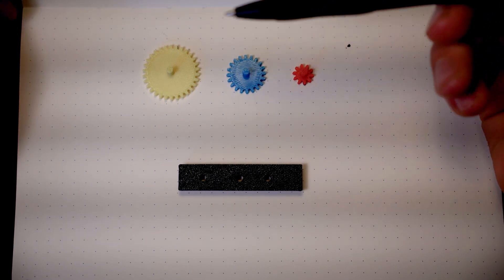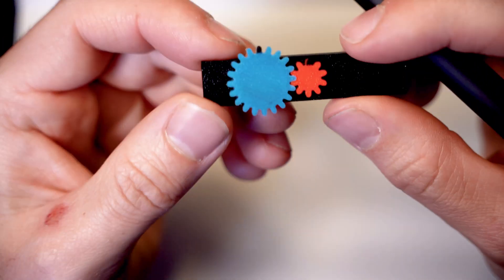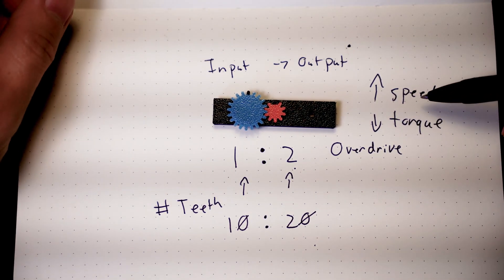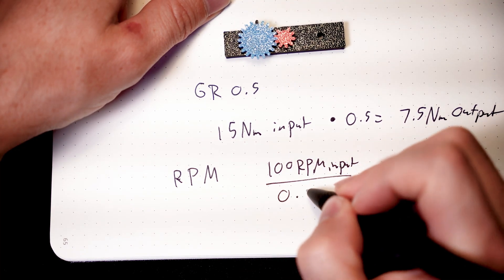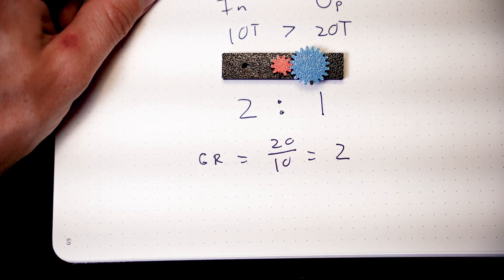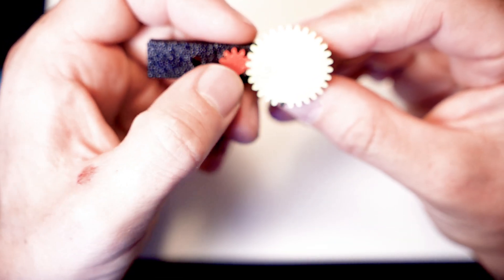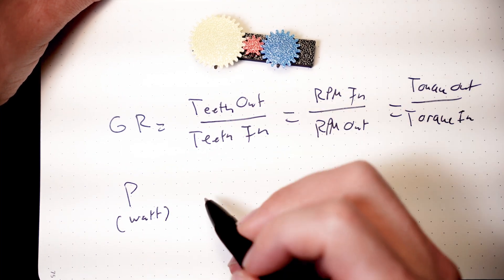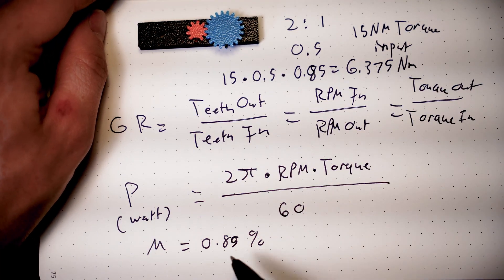How To Calculate Gear Ratios: Torque, RPM, & Mechanical Advantage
Learn the fundamental principles of gear ratios to calculate torque, speed, and mechanical advantage for any project.

⤵️ Why Watch?
Ever wondered how a small motor can lift a heavy object, or how a bicycle lets you climb a steep hill? It all comes down to gears. In this video, we break down the simple yet powerful math behind gear systems. Using practical examples with 3D printed gears, you'll learn how to easily calculate gear ratios and understand what that means for your output torque and speed (RPM). We'll also cover the often-overlooked factor of efficiency and see how stacking gears in a gear train can create massive mechanical advantage.